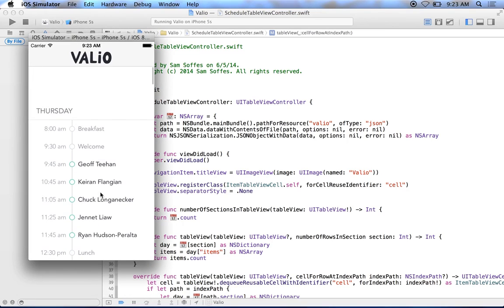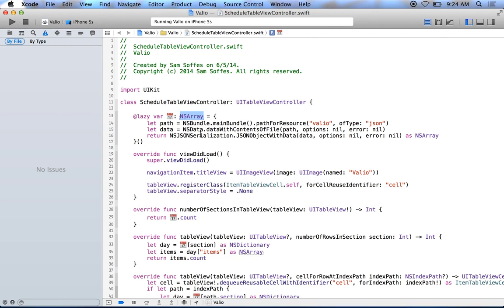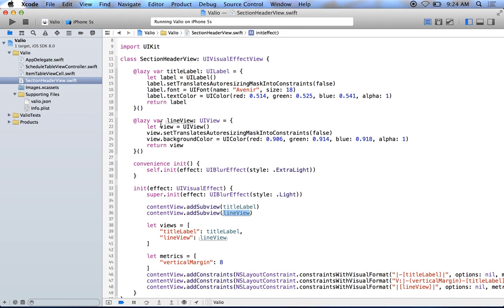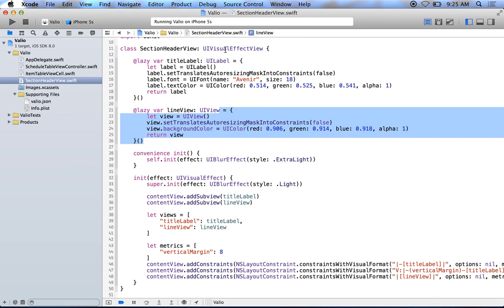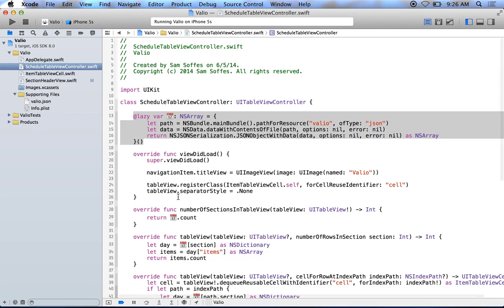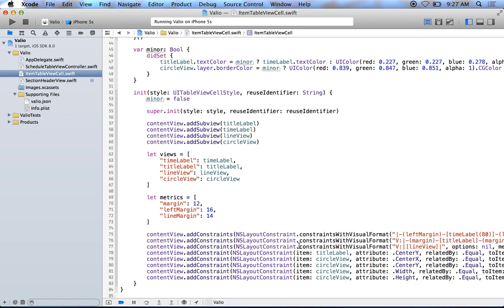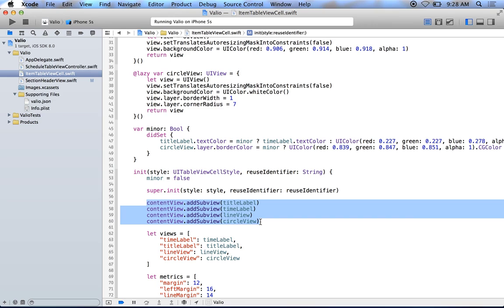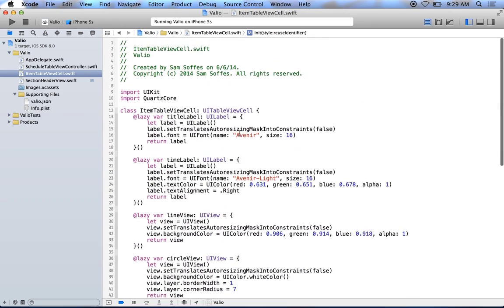Swift App Walkthrough (Valio)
Quick walkthrough of some of the neat things in the schedule app Sam Soffes made for Valio Con to start learning Swift.